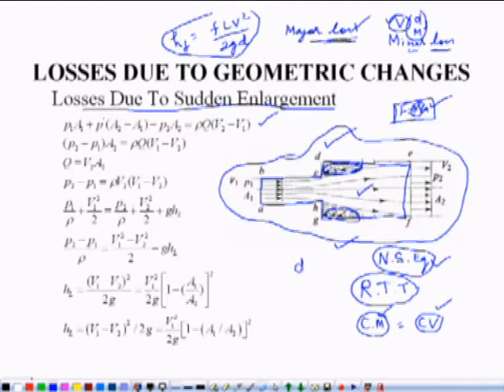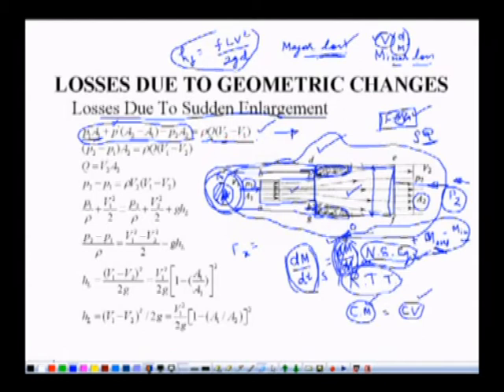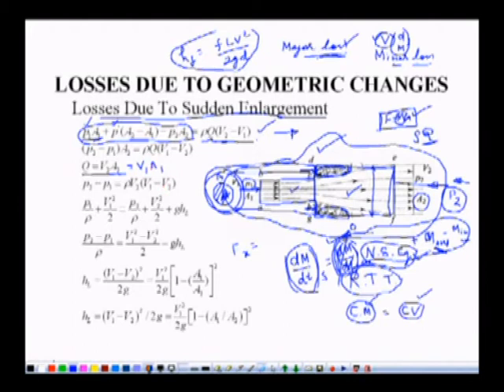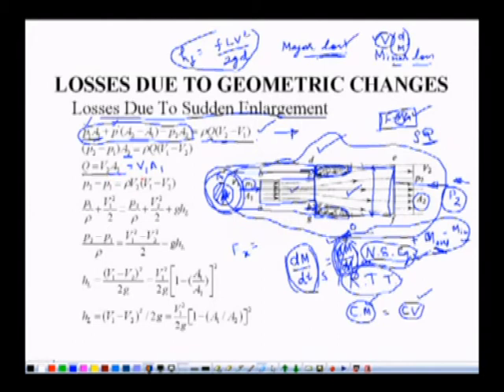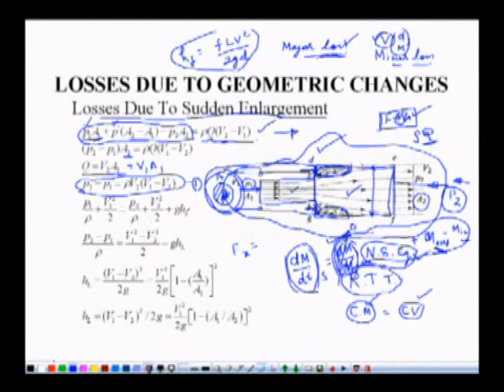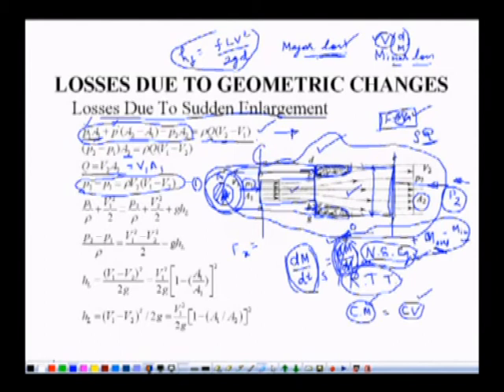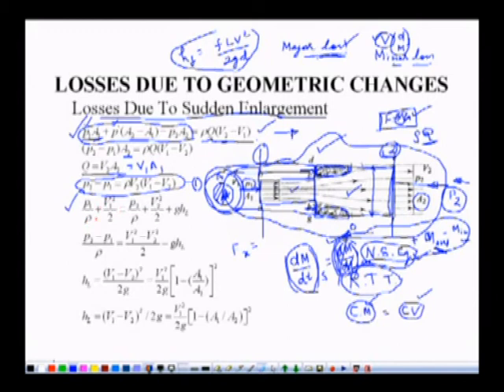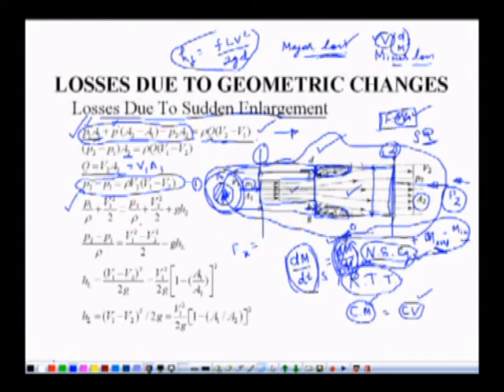Lec 15 Part 4 Losses due to Geometric Changes 2